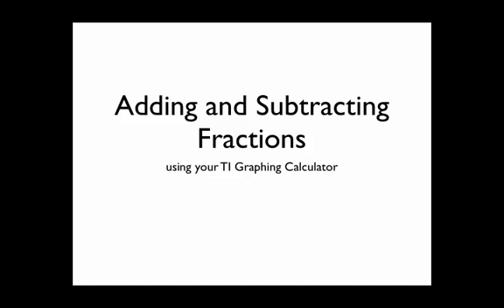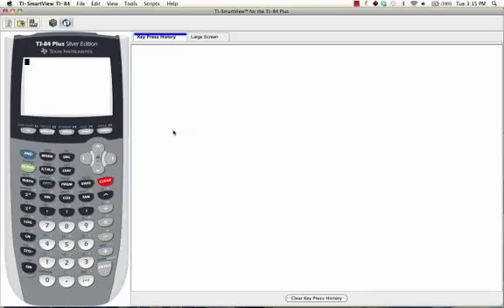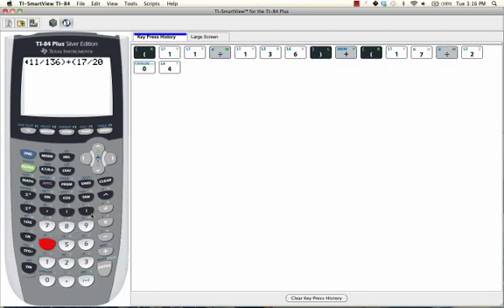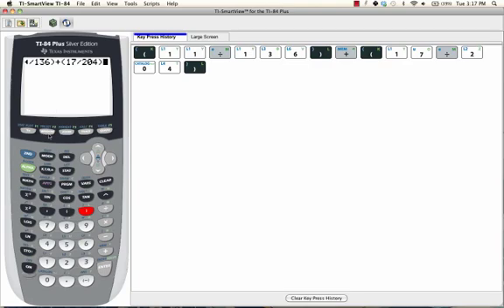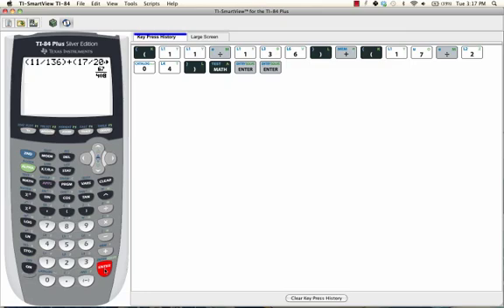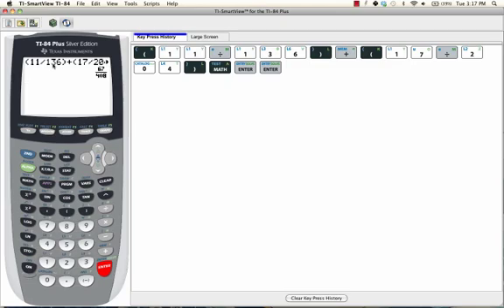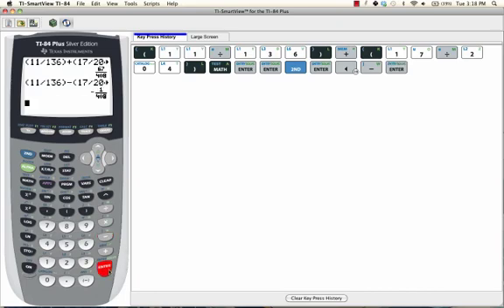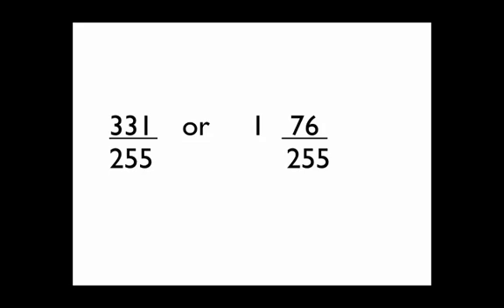Adding / Subtracting Fractions On a TI 84: How To Tutorial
Need more help?  Set up a tutoring session with me over skype.

Fractions are one of the most challenging parts of math, whether you're in 3rd grade or 12th!  Here are a few TI 83 and TI 84 shortcuts for how to add and subtract fractions.